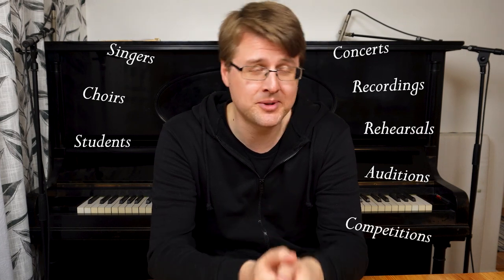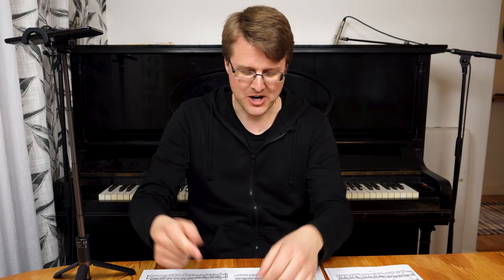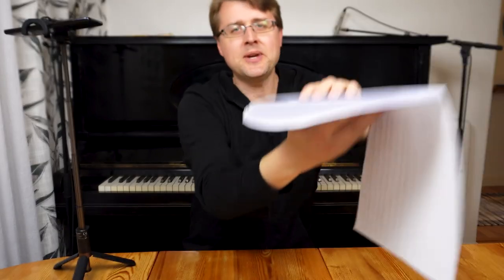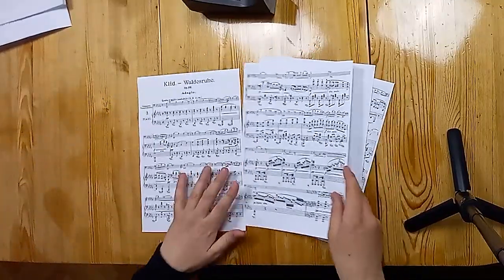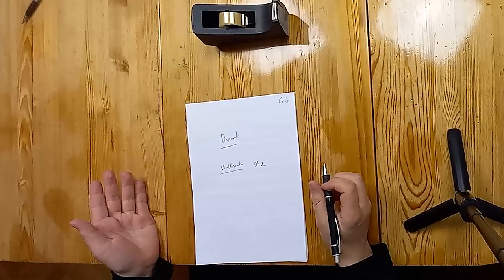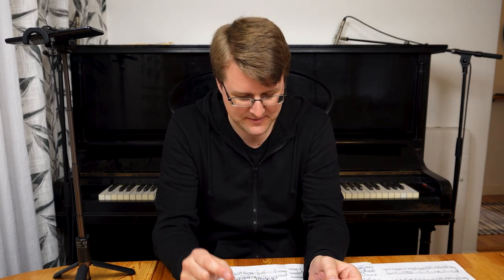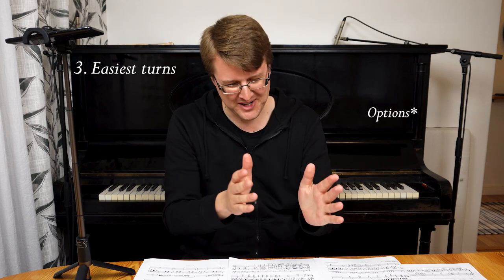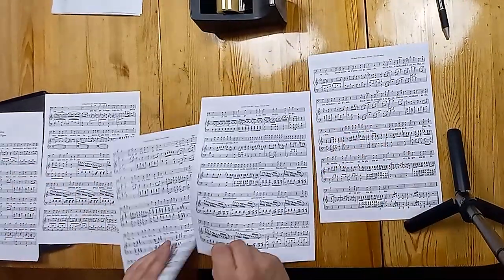What they don't teach you in music school (Taping tutorial)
Essential for every pianist.

Pieces in the video:
- 3 pages: Hilding Hallnäs, from "I skogen om natten", Op. 17 ("In the forest at night"), IV: "Månskensvitt och midnattsblått" ("Moonlight white and midnight blue")
- 4 pages: A. Dvorak: Waldesruhe, Op. 68 no. 5
- page 5: from Simple Solutions, Beethoven Pathétique sonata mvt 2.
- O. Rieding: Violin concertino in D major, Op. 25, I. Allegro moderato
- L. Berkeley: Flute Sonatina, Op. 13
- 5 pages binder: Mozart: "Non più andrai", from The Marriage of Figaro.
- In binder: A. Lloyd Webber: "Any dream will do" from "Joseph and the Amazing Technicolor Creamcoat"